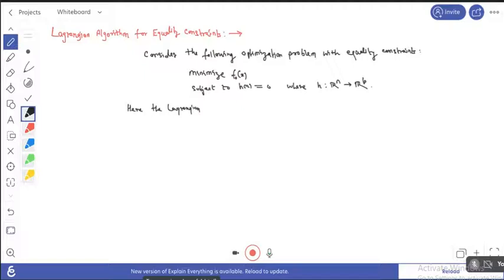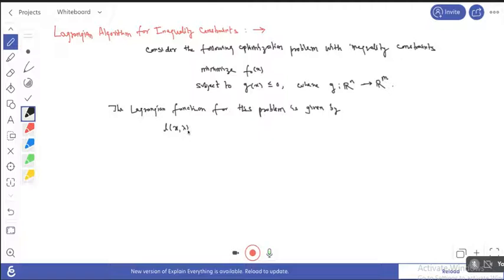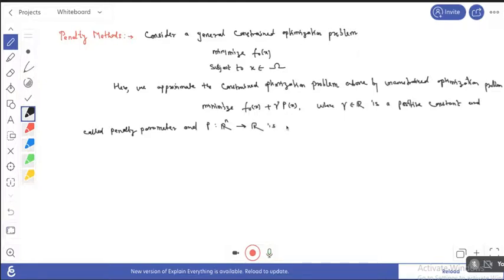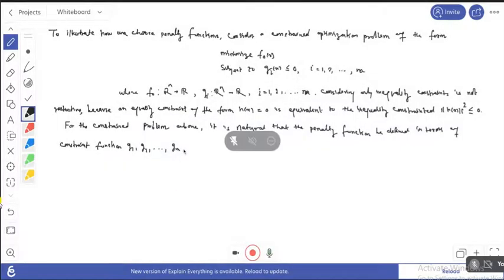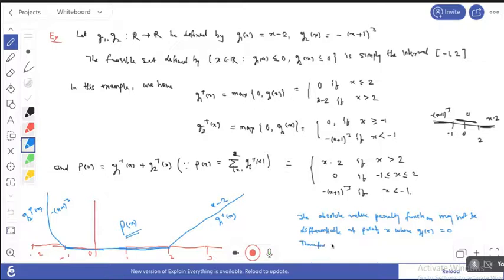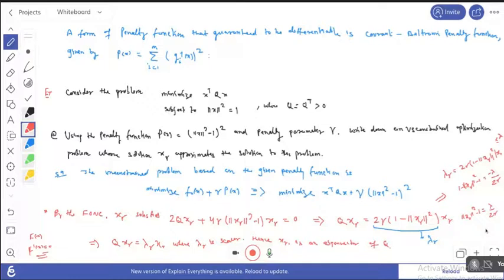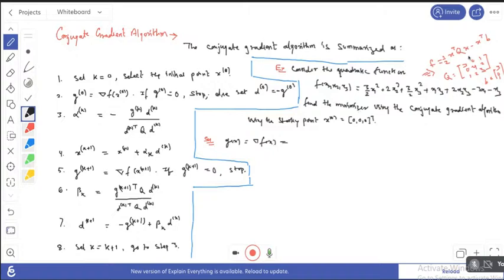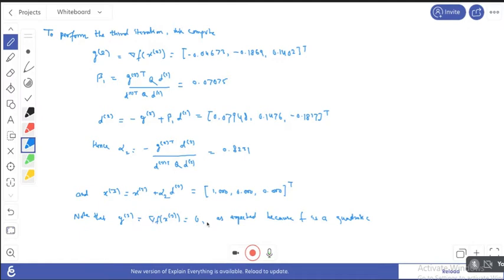OT(Lecture28)(3Jul2021)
lecture27(25jun) is not available.